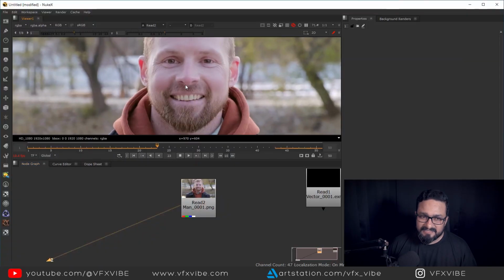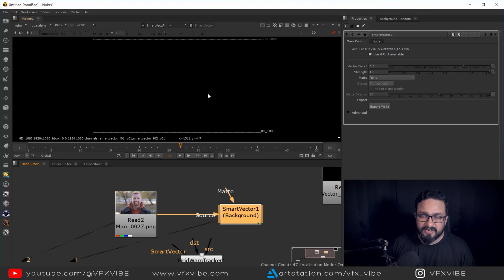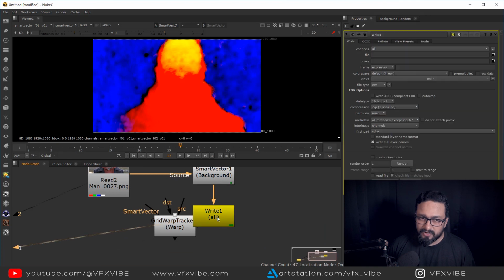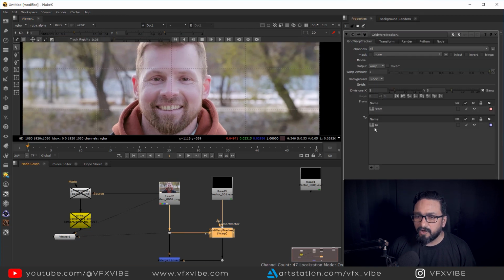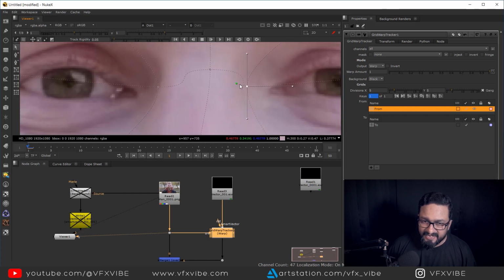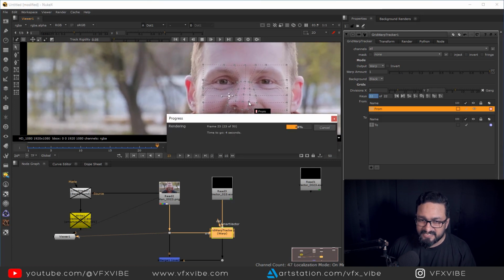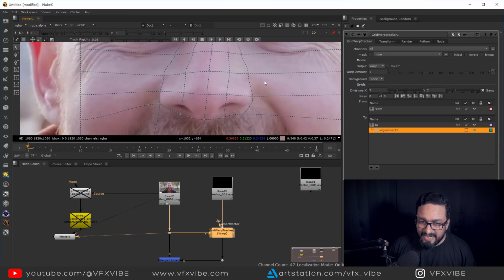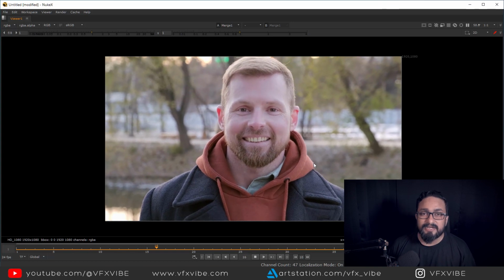HOW TO USE GRID WARP TRACKER TOOL IN NUKE | VFX VIBE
Hey everyone,
Uploading another Nuke tips and tricks video on channel and in this video, i will be explaining a tool called Grid Warp Tool.
Grid warp allows you to Track, Warp, Matchmove and Morphs as well.